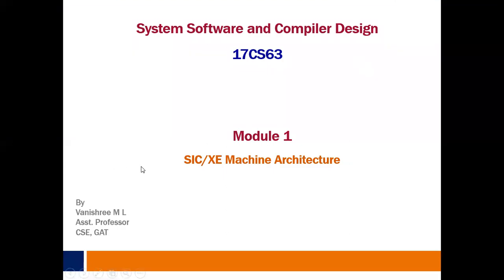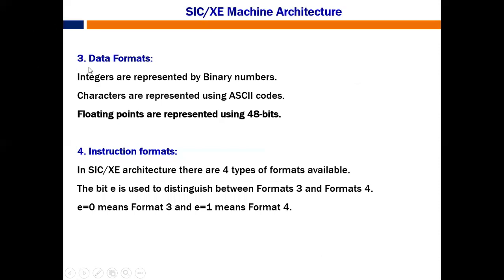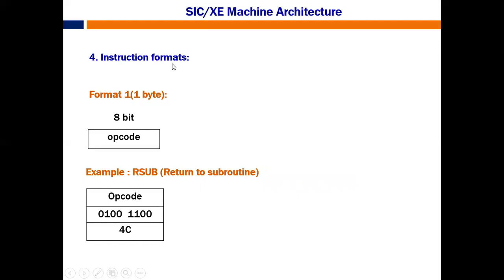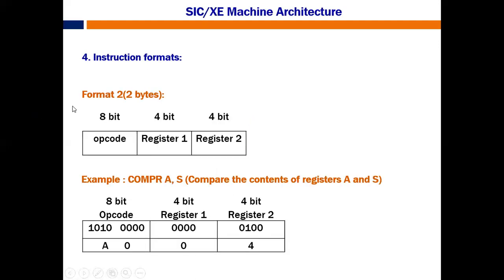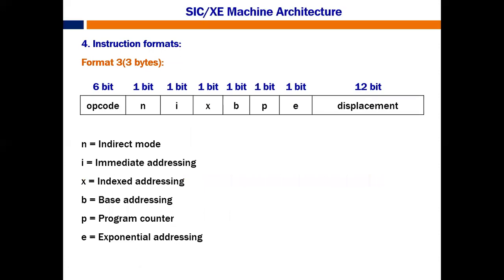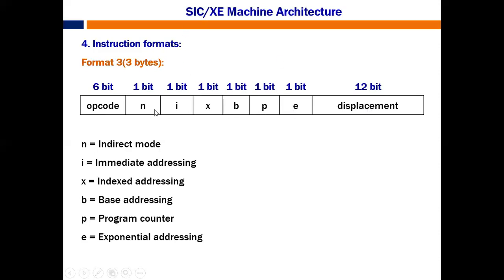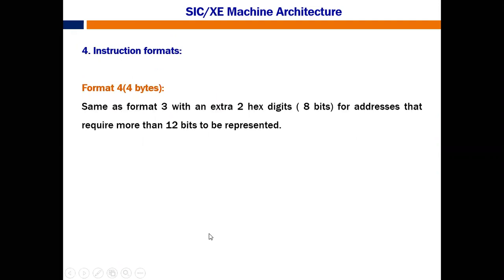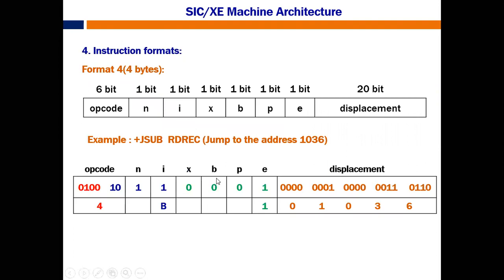02 Module 1 SIC XE Machine Architcture